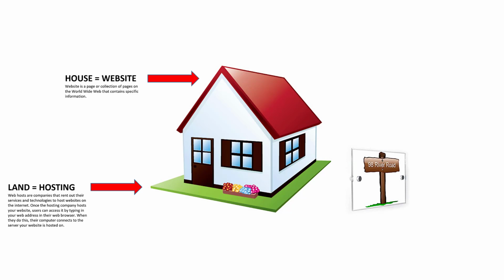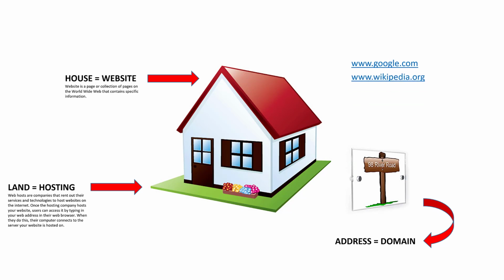Website Hosting Explained 2020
Website Hosting Explained.
If you are looking to create a new website you probably would have heard term web hosting / hosting provider. This short video will help you understand what is web hosting.